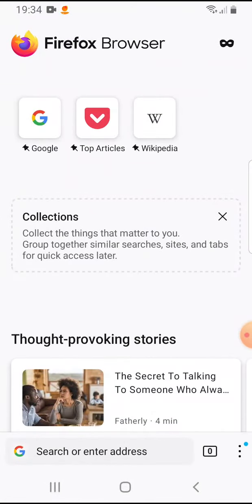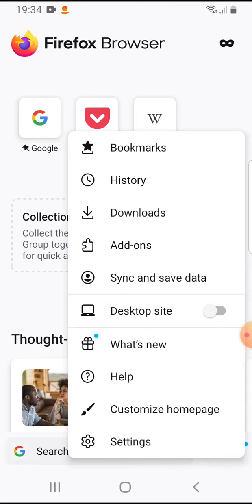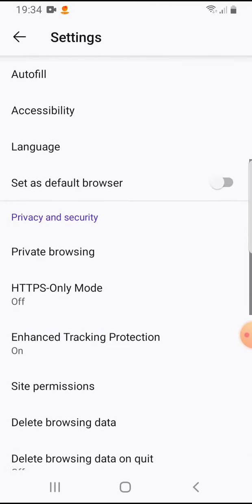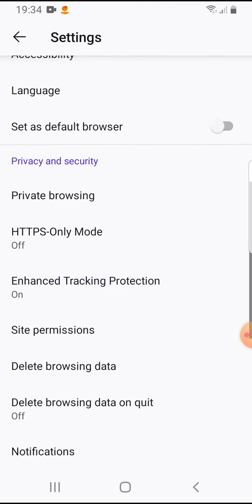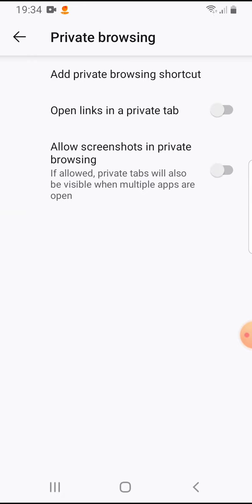How to open links in private tabs in Firefox?